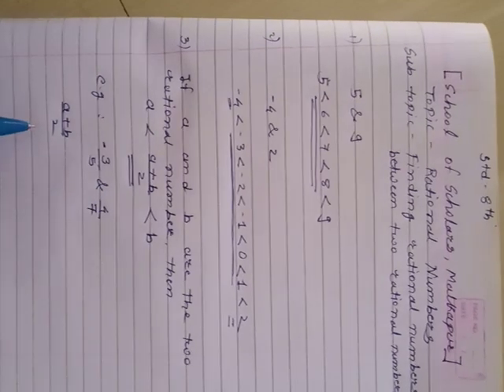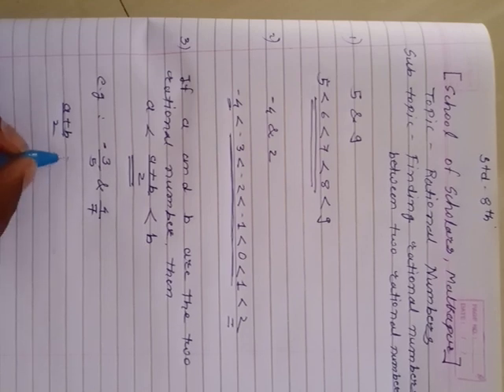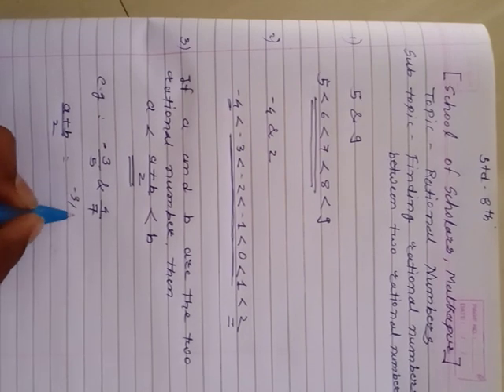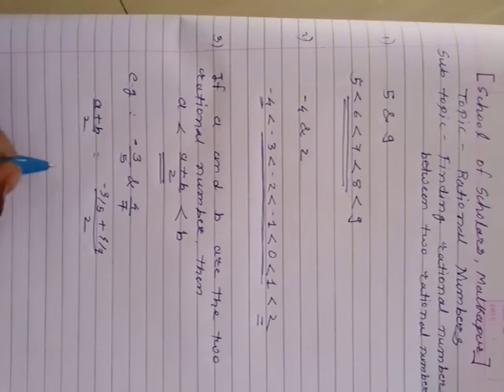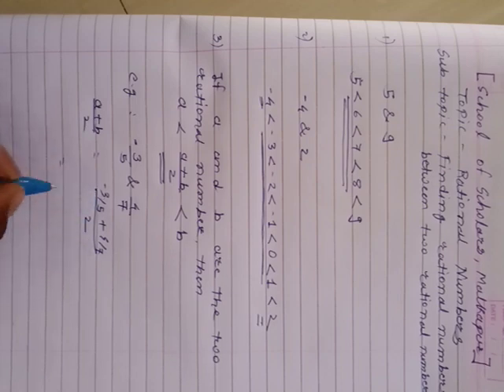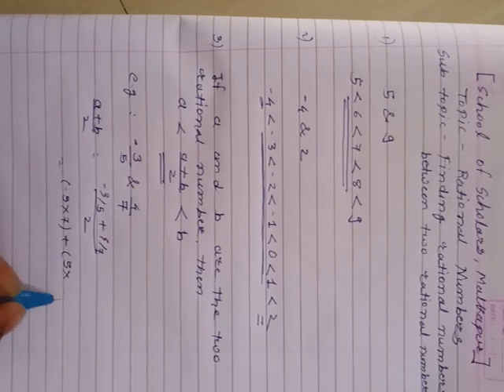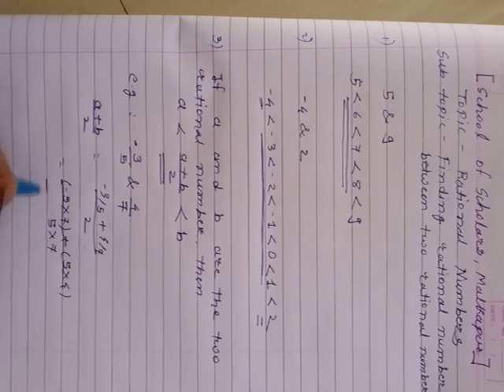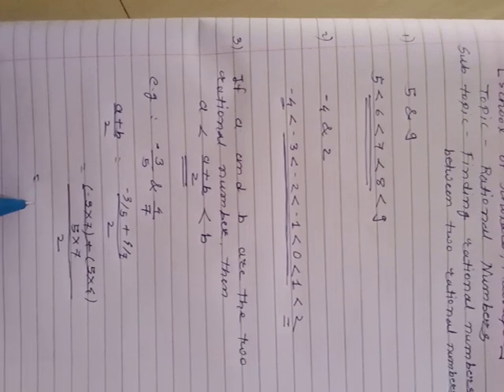Std_8th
Rational Number